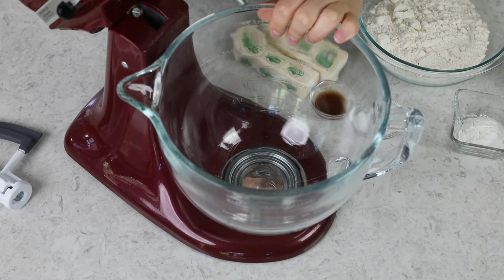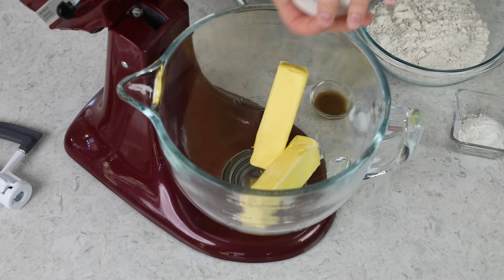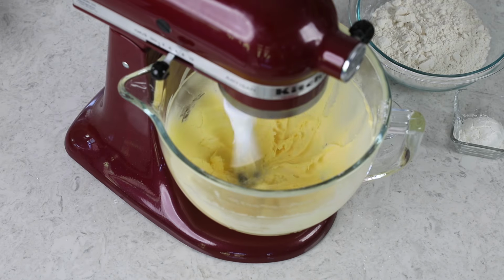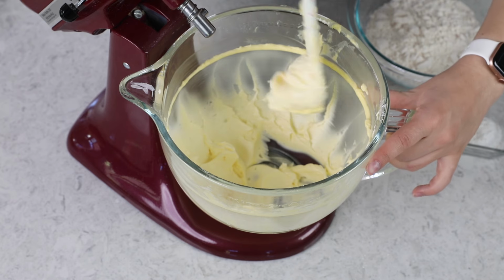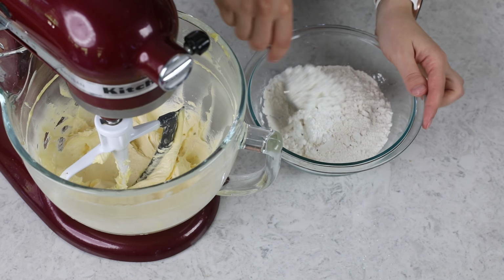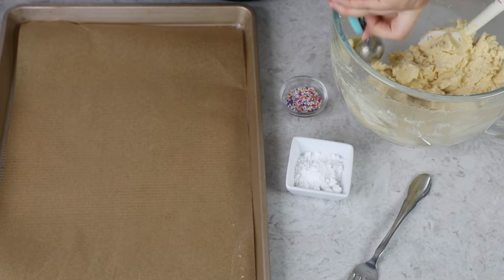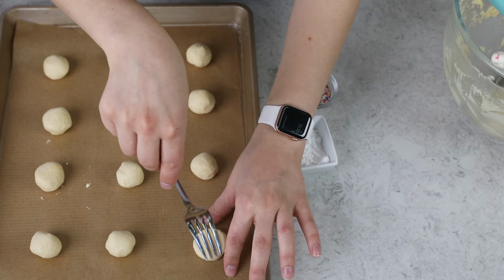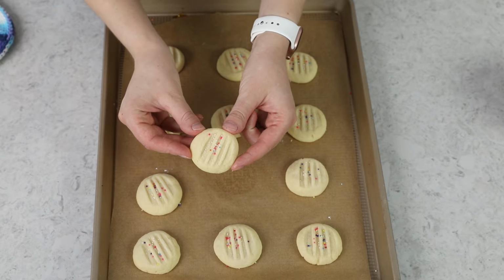The Easiest Christmas Cookie: Whipped Shortbread Cookies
With only six ingredients (plus sprinkles), these Whipped Shortbread Cookies may be the easiest recipe you make this holiday season. They take less than 30 minutes to make from start to finish--NO chilling required!

Ingredients
1 cup unsalted butter¹, softened (226g)
¾ cup powdered sugar (90g) (plus additional for imprinting cookies)
1 teaspoon vanilla extract
¾ teaspoon table salt
2 cups all-purpose flour (250g)
2 Tablespoons cornstarch (17g)
Nonpareils, jimmies, or colored sanding sugar for decorating, optional

Instructions
00:00 Introduction
00:24 Preheat oven to 325F (165C) and line a baking sheet with parchment paper. Set aside.
00:56 Combine butter and powdered sugar in the bowl of a stand mixer (or in a large mixing bowl and use an electric hand mixer) and beat on medium-high speed (use high speed if using a hand mixer) until lightened in color, fluffy, and creamy. This will take at least 5 minutes with a stand mixer and possibly a bit longer if using a hand mixer. If needed, pause occasionally to scrape the sides and bottom of the bowl to ensure all of the butter and sugar are being well creamed.
03:10 Add vanilla extract and salt and stir until combined.
03:24 In a separate bowl, whisk together flour and cornstarch.
03:52 Turn mixer speed to medium-low and gradually add flour, stirring until just combined.
04:39 Scoop dough into tablespoon-sized scoops and briefly roll between your palms to make smooth balls. Place on prepared baking sheet, spacing cookies 1-2 inches (2.5-5cm) apart.
05:01 Use a fork to gently, slightly flatten each cookie. If the cookie dough is sticking to the tines of the fork, dip the fork in a bit of powdered sugar first to prevent sticking.
05:45 Sprinkle cookies with nonpareils, jimmies, or sugar, if desired.
06:01 Transfer to 325F (165C) oven and bake for 12 minutes. Cookies will still be light in color when finished baking. Allow to cool completely on baking sheet before removing.

Notes

¹Butter.
Butter is the most important ingredient in your whipped shortbread and the better quality you use, the better your cookies will taste. If you can get your hands on European butter, I recommend using that for this recipe (though they’ll still be delicious if you can’t!). The butter should be softened, but not so warm that it appears melty or oily. If using salted butter, reduce the salt in the recipe to ¼ teaspoon.

Storing
Store in an airtight container at room temperature for up to one week.